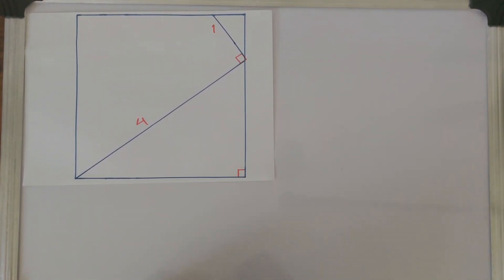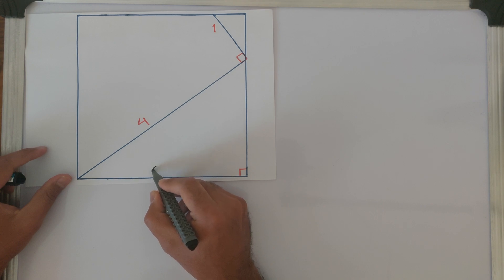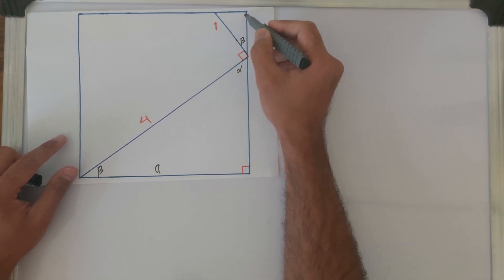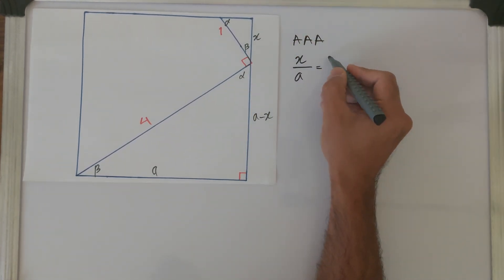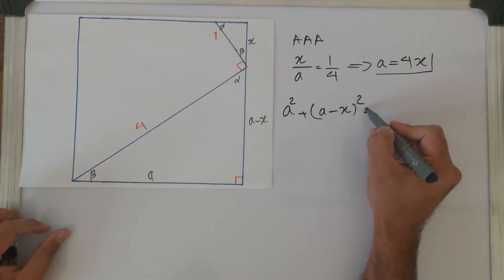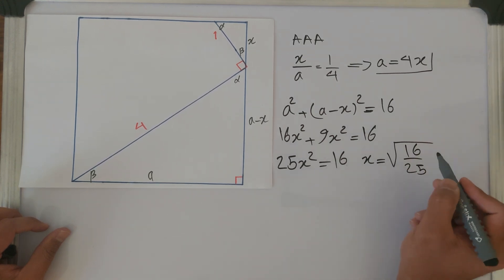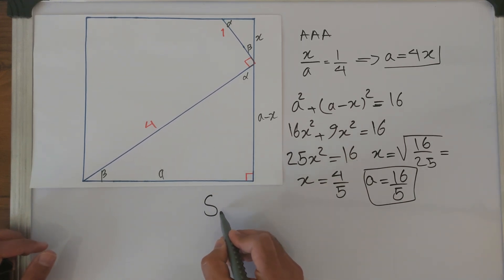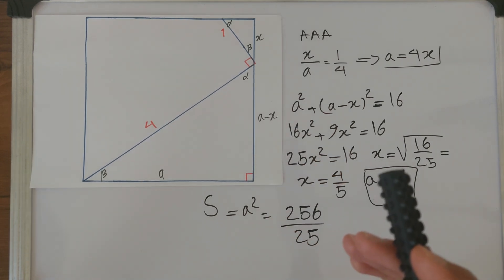SAT Geometry Puzzle: Square Area with Just Two Hypotenuses?!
📐 What is the Area of This Square? | SAT Geometry Challenge Explained Step-by-Step

Welcome to Prime Logic — your go-to destination for mastering math challenges, one logical step at a time!

In today’s video, we dive deep into a deceptively tricky SAT geometry problem involving a square, right triangles, and some clever use of angle relationships and similarity. What seems like a simple problem becomes a brilliant puzzle in disguise.

🧠 Think you can solve it? Pause the video and take a shot — then watch the full step-by-step breakdown!

🧾 Problem Summary:
Given two right triangles constructed around a square, with hypotenuses of 1 and 4 units, you're asked to determine the area of the square. Sounds simple? Well, it's not just plug-and-play — this problem tests your understanding of similar triangles, angle rules, and the Pythagorean Theorem.

🕒 Timestamps:
0:00 - Intro & What the Problem Looks Like
0:25 - First Steps: Naming Angles and Sides
1:12 - Using Angle-Angle Similarity
2:01 - Setting up Proportions
2:42 - Applying the Pythagorean Theorem
3:38 - Solving the Equation for x
4:10 - Finding the Side of the Square
4:25 - Calculating the Final Area
4:40 - Final Answer & Wrap-up
5:00 - Bonus Challenge: Can You Make It Harder?

✅ What You'll Learn:
How to spot and use triangle similarity (AAA)

Applying proportions to find unknown sides

Smart substitution using known triangle side ratios

Why negative lengths don't exist in geometry

A final bonus challenge to push your thinking further!

💬 Challenge for Viewers: How would YOU make this problem more difficult? Try adding extra geometric constraints or shapes to level up the complexity — and drop your versions in the comments!

If you enjoy solving fun and challenging math problems like this, don’t forget to like, comment, and subscribe to Prime Logic for more puzzles, geometry deep-dives, and math insights every week!